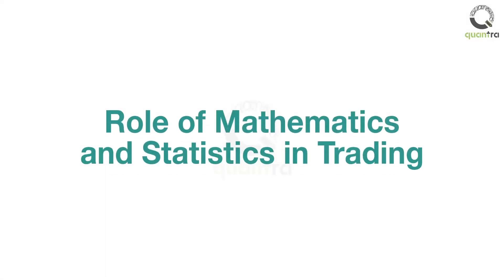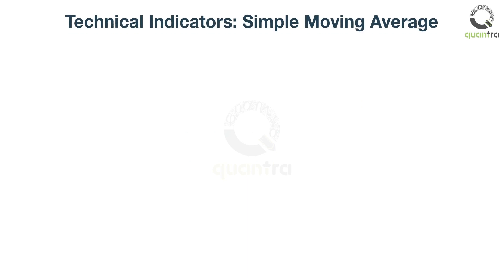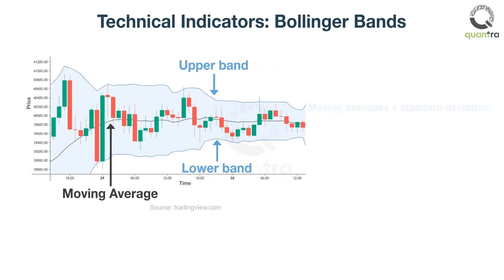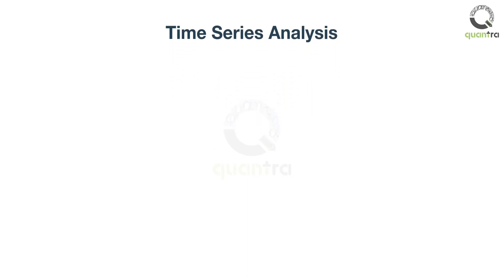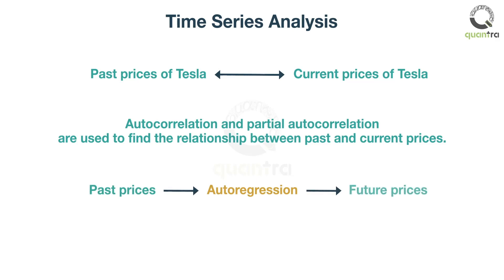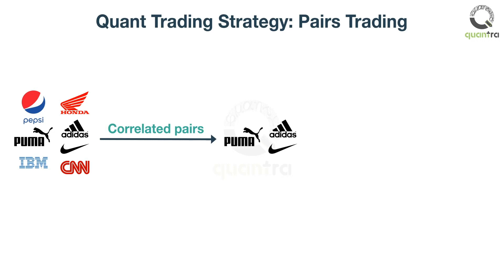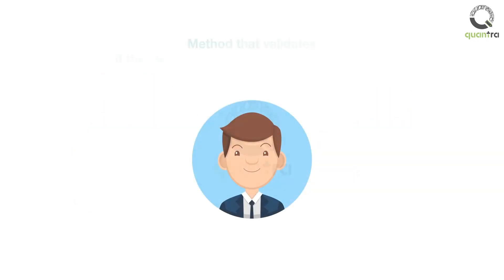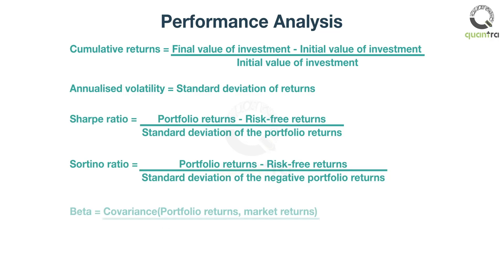Role of Mathematics and Statistics in Trading | Quantra Courses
In this video we will explain the role of mathematics and statistics in trading using three applications.
These applications are Technical indicators Financial time series analysis Quant trading strategy and performance analysis. Every trader at least once in their lifetime uses technical indicators to generate trading signals.
It could be a simple moving average or complex indicators like the Ichimoku cloud. If you have noticed all these indicators are based on some mathematical formula. For example a simple moving average is the rolling average of prices over a period of time.
What does rolling average mean?
Let’s say you have the daily price data of a security and you need to calculate the moving average with period 5. The first moving average is calculated by taking the average of the first five day closing prices.
Similarly the next moving average is calculated by taking the average of the next five closing prices and so on. Consider another technical indicator Bollinger Bands. It consists of three lines the upper middle and lower bands.
How do these bands form?
The middle band is the moving average of the prices over a time period. The upper and lower bands are calculated by adding and subtracting standard deviations to the moving averages respectively.
The standard deviation tells how the prices are dispersed from its mean price. The moving averages and standard deviations are used to create Bollinger bands.
So if you are doing technical analysis you will frequently find usage of such statistical and mathematical terms and understanding them are crucial for a thorough analysis of the strategy. The second application is time series analysis.
Say you want to predict the future price of security using its past prices. For example the past 1 year price of stock Tesla is given to you and your task is to predict the next day's price.
How do you do that? First you can find if there is any relationship between the past and current Tesla prices. To do that you can use autocorrelation and partial autocorrelation. Both are statistical measures that tell how the current price is related to the past price.
If there is a relationship between past and current stock prices you can predict the future prices. This is done using a concept called autoregression.
Autoregression is a time series model which is very similar to regression. It uses past stock prices as input to a regression equation to predict the future prices. Again the statistics come to the rescue and help in achieving the task of future price prediction.
The third application is to create a trading strategy. You may have heard of a popular quant trading strategy known as pairs trading. In pairs trading we look for the stock pairs that have some correlation.
Once we find correlated stock pairs we check whether the pair is cointegrated or not. To do that we perform statistical tests like ADF and Johansen.
Once it is confirmed that chosen pairs are cointegrated we buy the underperforming stock and sell the overperforming one. Here we used the three terms.
We used correlation which tells the statistical relationship between two random variables. Then we used cointegration followed by statistical tests to validate the cointegration between pairs. You created the pairs trading strategy and you are confident that it will give you a huge profit.
But is there any method that validates the strategy will be profitable and reliable to put your hard-earned money?
Yes mathematical formulas will tell you about the strategy performance.
You can find out how strategy has performed over the period of time using cumulative returns. That is subtracting the initial value of the strategy from the final value and dividing it by the initial value.
You can find out how volatile your strategy is by calculating the standard deviation of the cumulative returns.
Similarly the performance metrics such as Sharpe ratio Sortino ratio Beta can be used to analyse the strategy. All are derived from some mathematical formula. So understanding these metrics and how they are calculated will definitely help you evaluate the strategy.
If you have heard these terms for the first time you might be a little overwhelmed. There is no need to worry. In the Quantra courses we discuss the relevant mathematical formulas and statistical concepts before learning the trading strategy.
We hope this clears how statistics and mathematics are used in quantitative trading and modelling.
Happy learning!